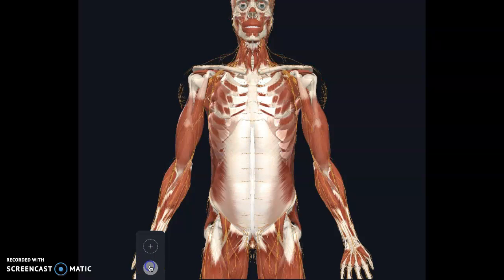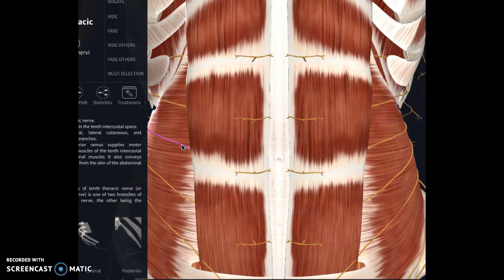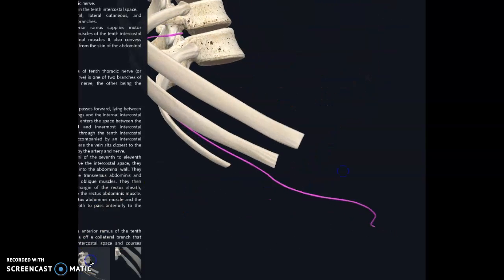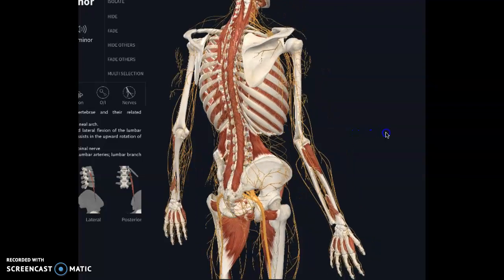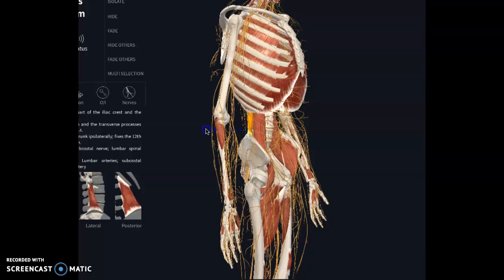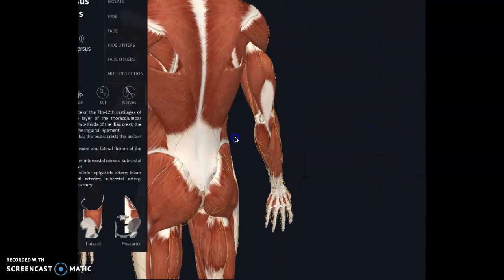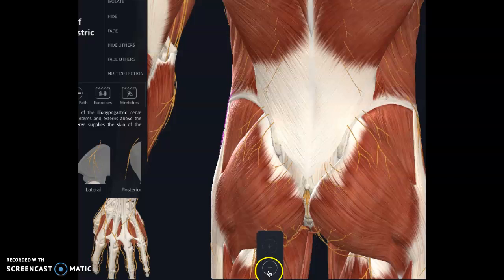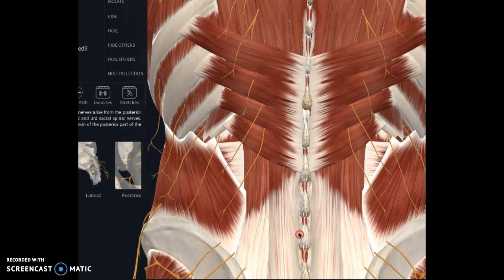Abdominal discomfort and low back...how are they connected?